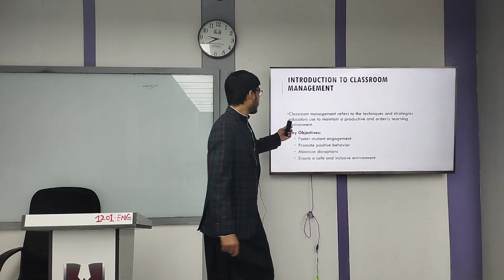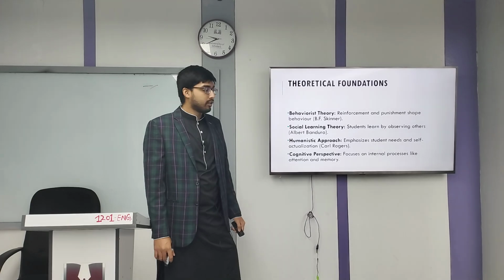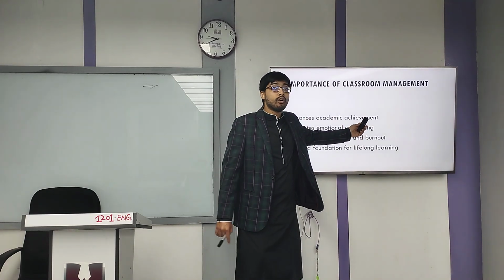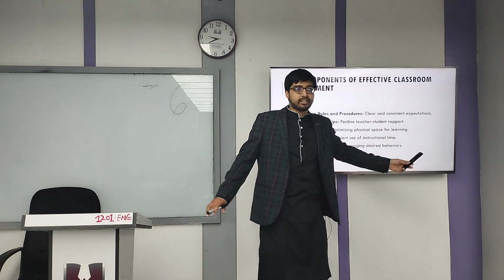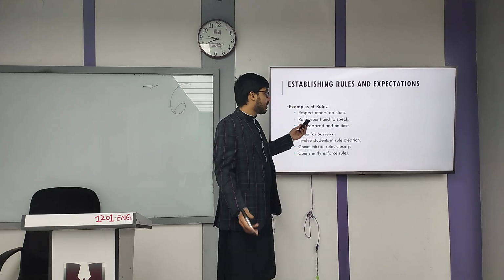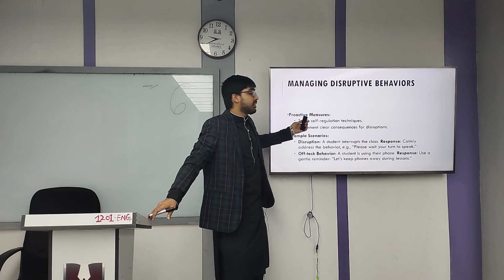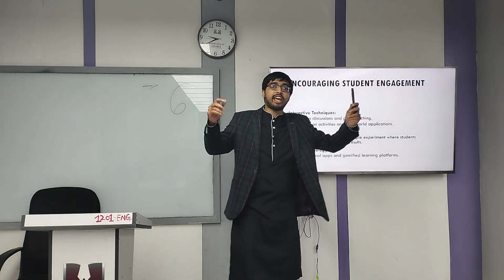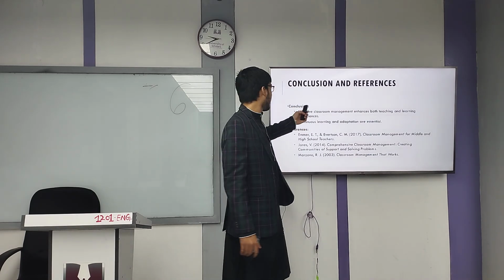Introduction to Educational Psychology | Lec-6 | English | Mohaiminul Islam | University of Scholars